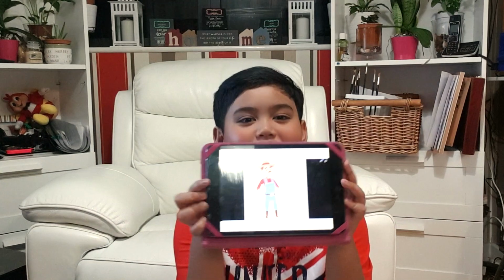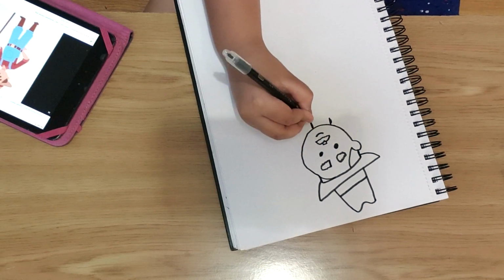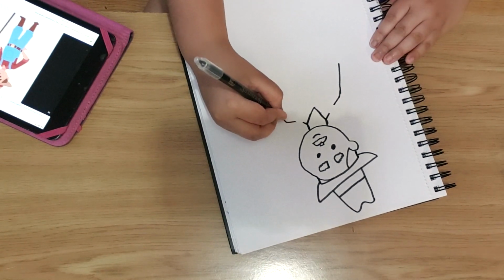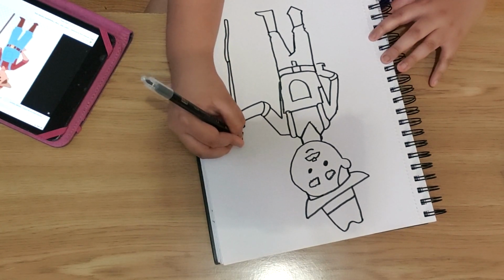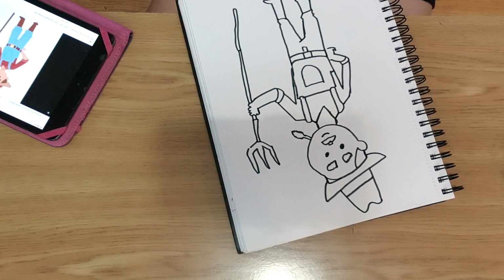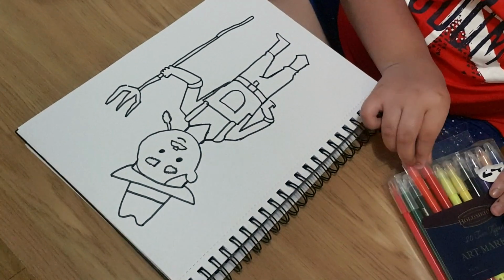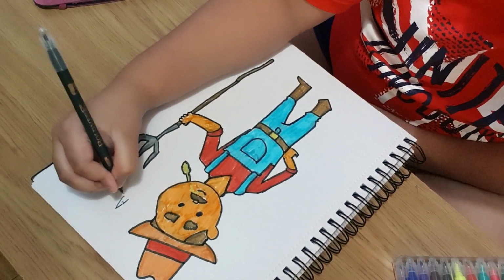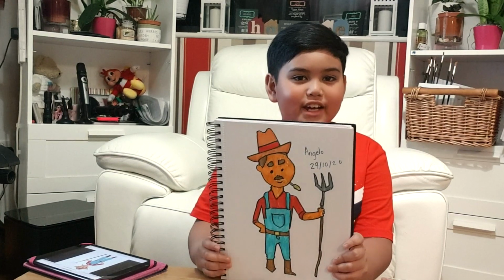ART ATTACK: FARMER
This video is about ART ATTACK: FARMER